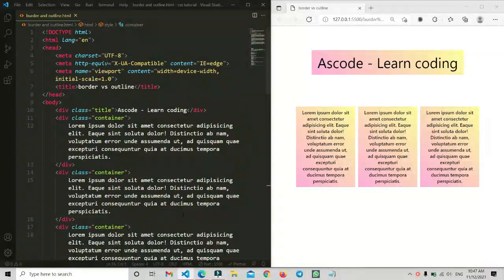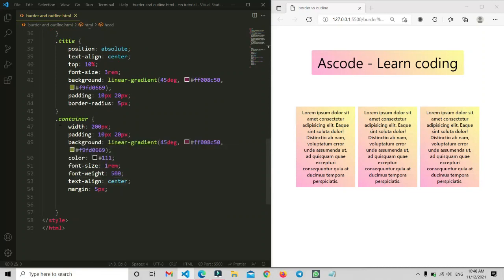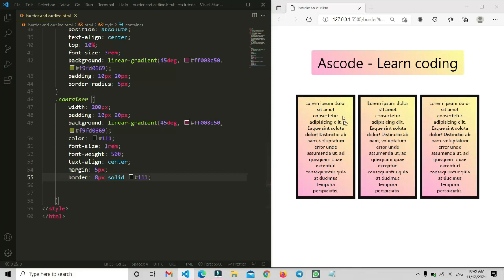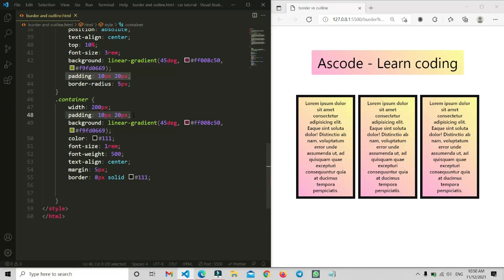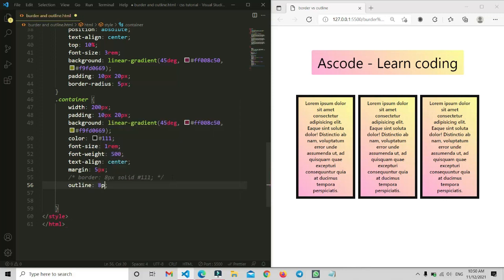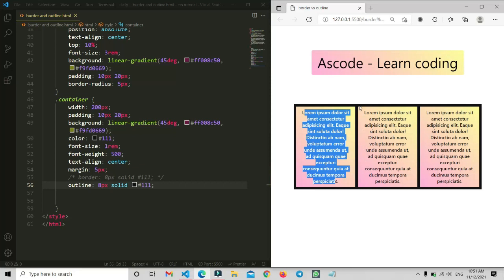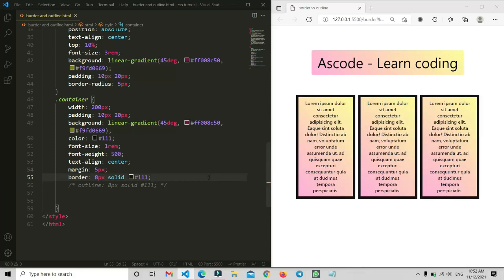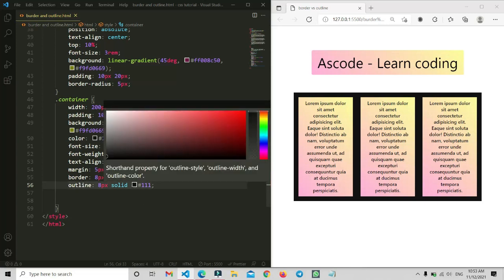Border Vs Outline Explain || CSS Tutorial: 09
In This video we are going to lean Border Vs Outline how actually both of property work...

css tutorial ascode
outline border css
css outline-radius
outline border-radius
outline vs border
css outline bottom
outline-offset css
css outline: none
css outline left
What is difference between outline and border in CSS
What does CSS outline do
Should I remove outline CSS
How do you make a border outline in CSS